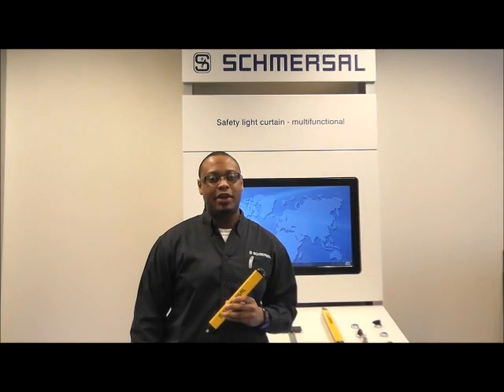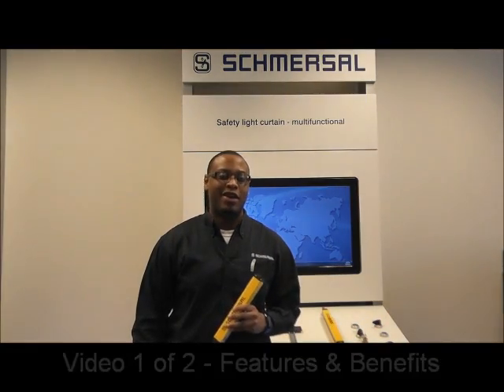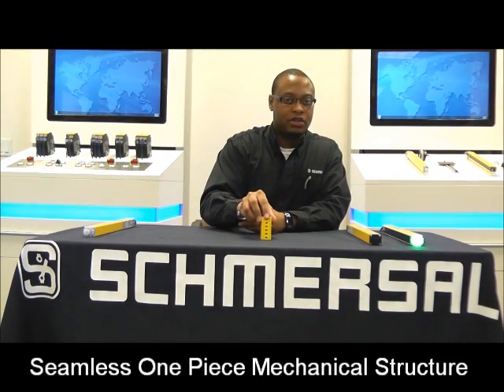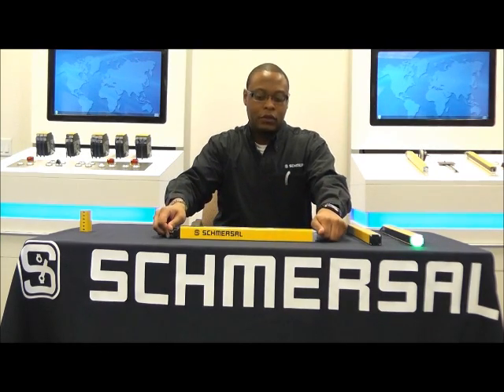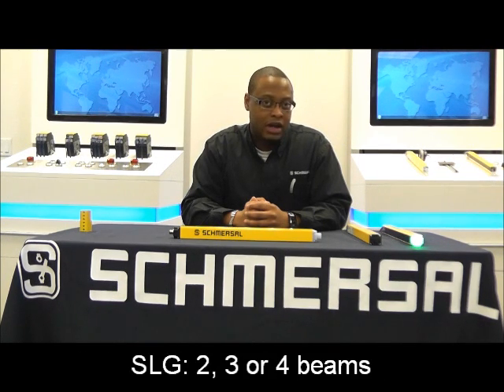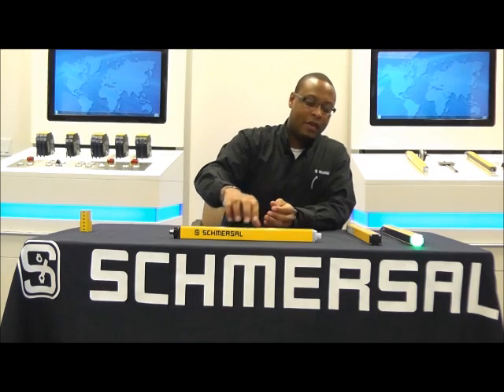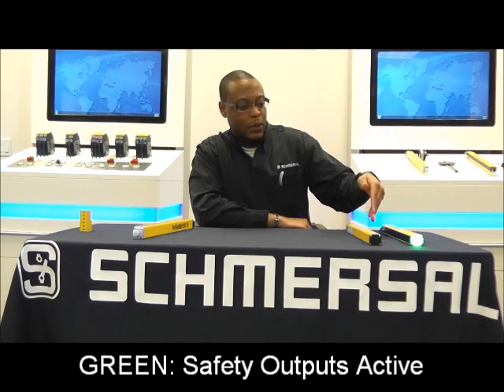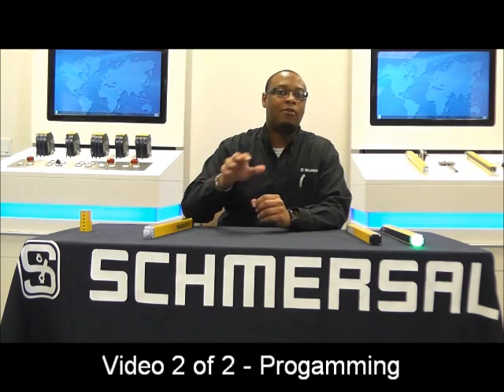Schmersal Product Demo - SLC440 Light Curtain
Watch as Application Engineer Devin Murray explains the various features of the SLC440 Series of Safety Light Curtains.

The SLC/ SLG 440 series offers numerous standard integrated functions such as fixed blanking, floating blanking, fixed blanking with movable edge region, double reset, contactor control (EDM), automatic mode, re-start mode, and beam coding. These functions are selected and programmed via a single push-button and the integrated 7-segment display. There is also an integrated alignment aid function to assist in setting up the system.

Operating status is clearly visible -- there is a built in LED lamp in the receiver's end cap and the 7-segment display shows error codes and flashing signals to report specific faults and problems. The SLC440 series features a one-piece extruded reinforced housing, a compact 28 mm x 33 mm rectangular profile.